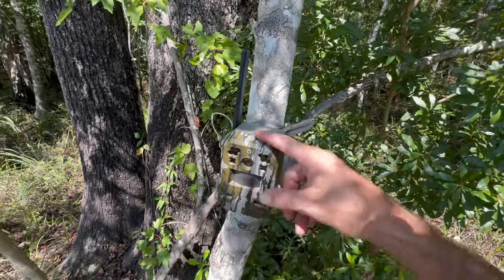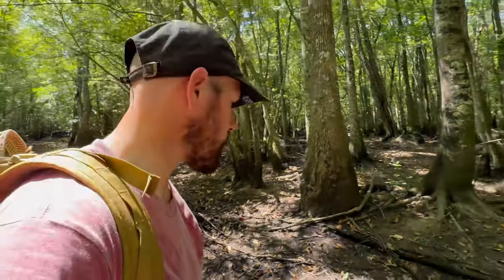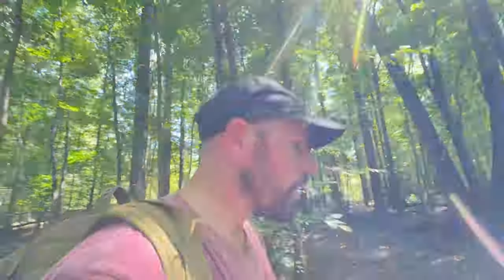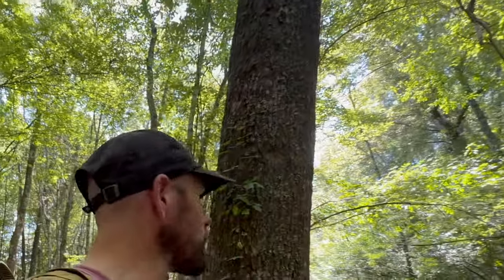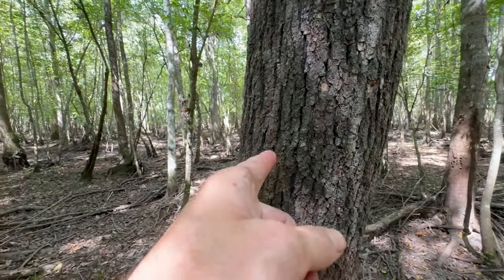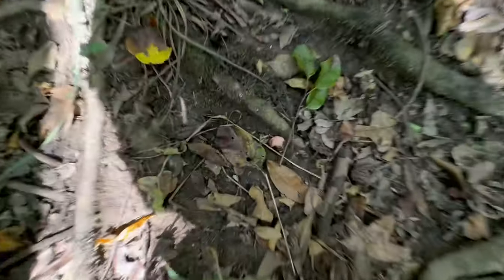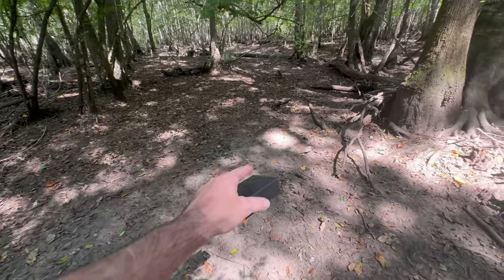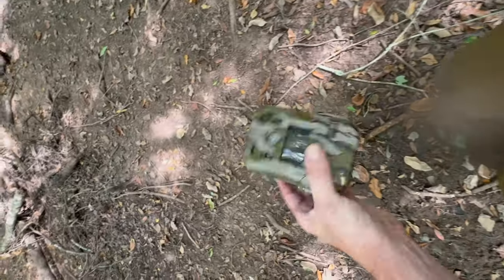🌀SWAMP under WATER!!! LAST Scouting VIDEO before the HURRICANE 🌀- 2024 Deer Journal EP.3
Support Wild Turkey Conservation Here below
NWTF.com